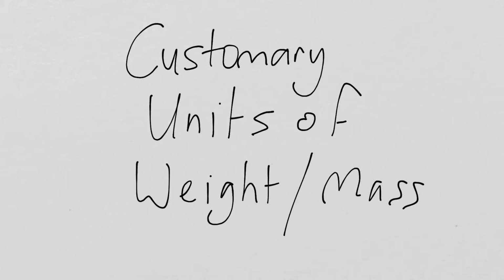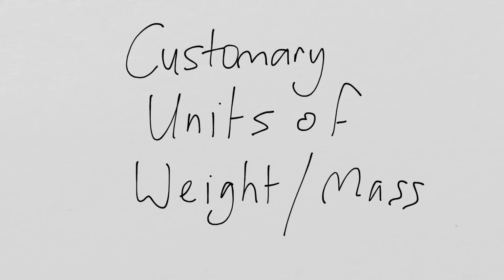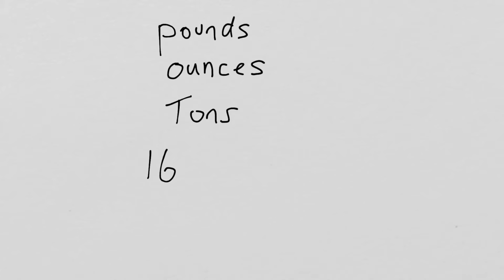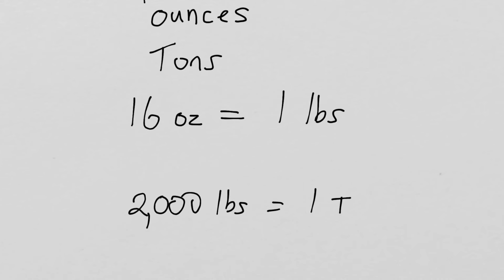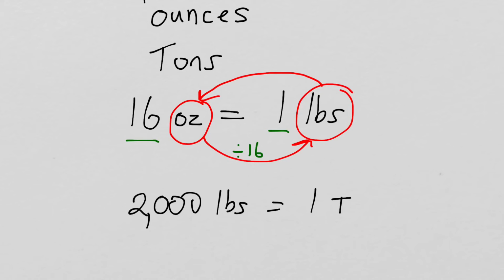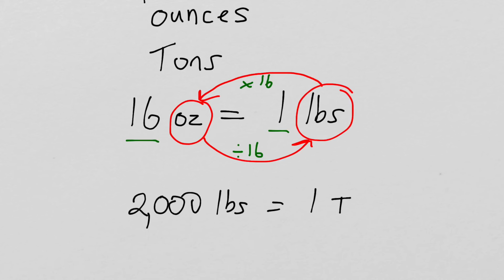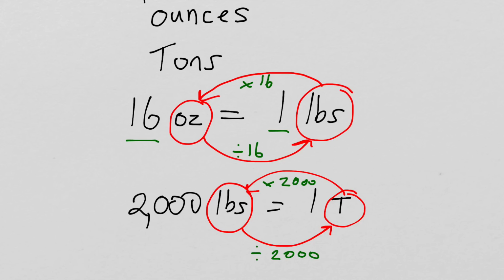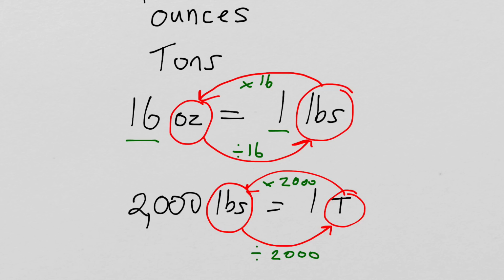Customary Units of Weight/Mass